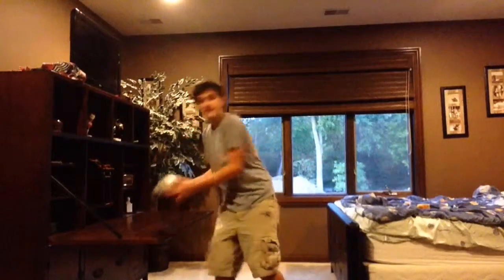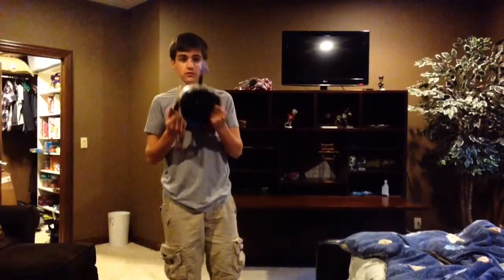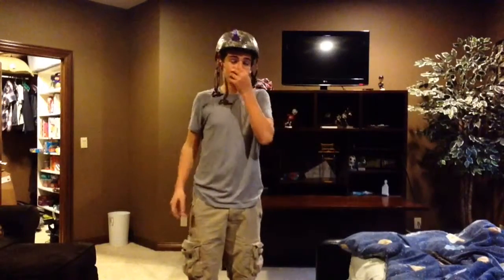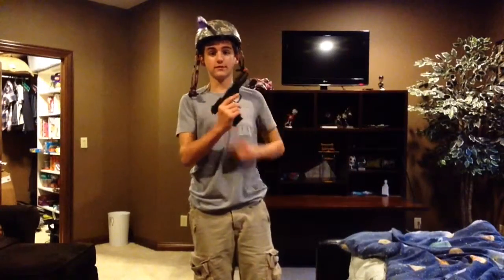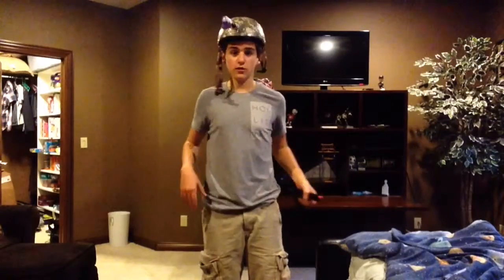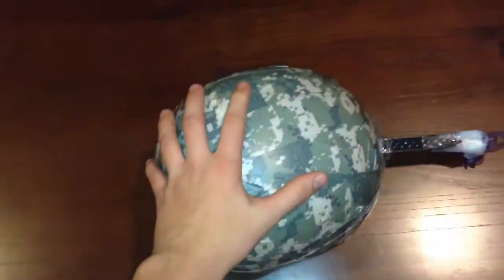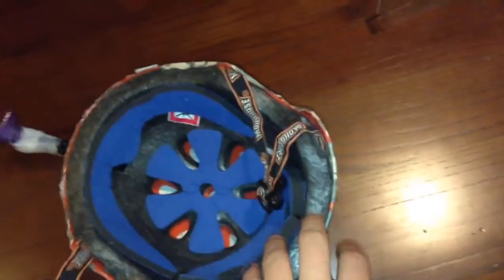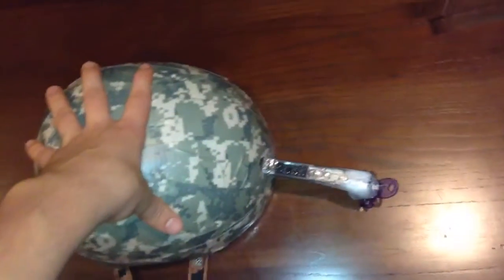How To Make a FPV Mount For Your Smart Phone